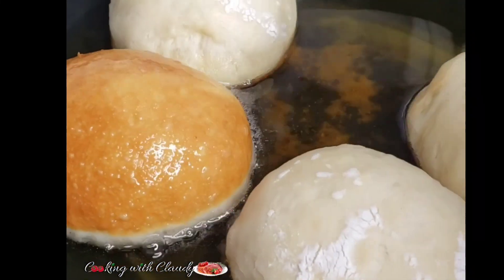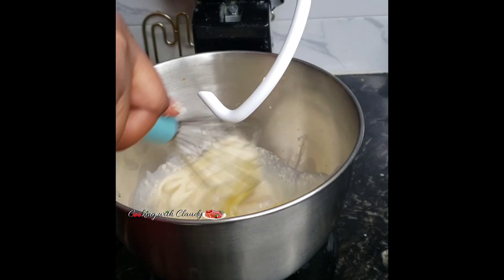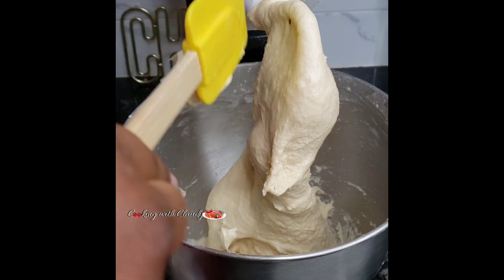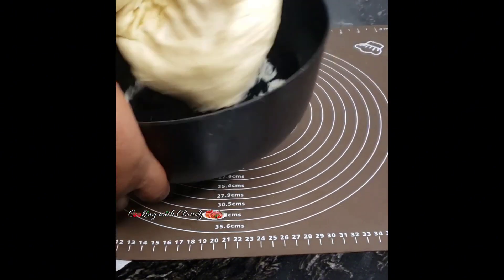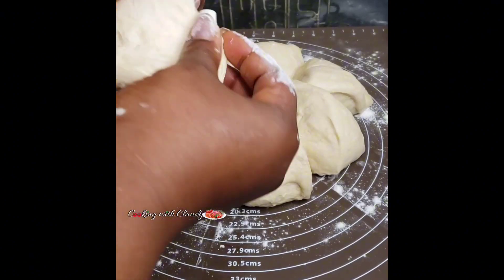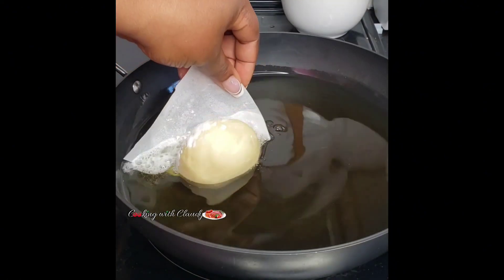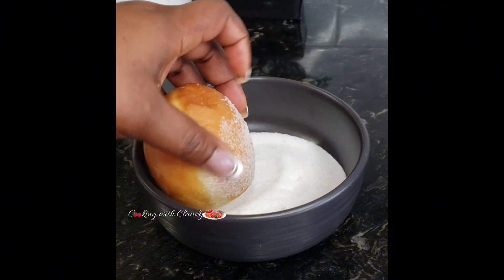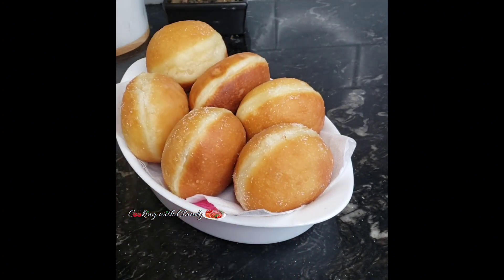Easy Homemade Donuts. Failproof Recipe